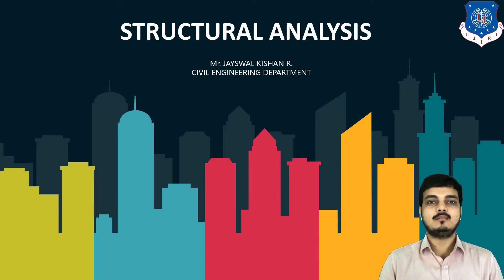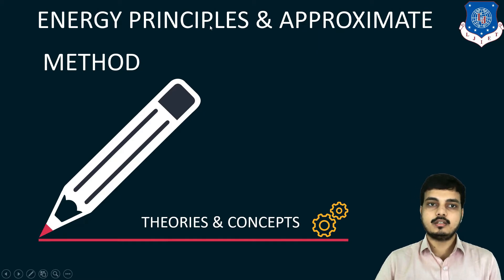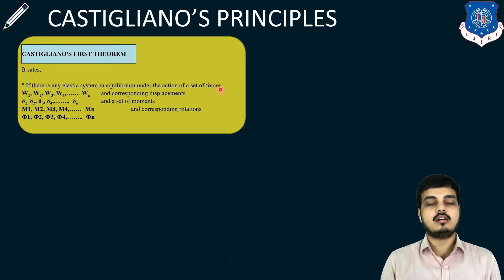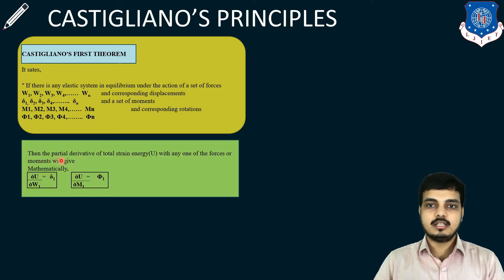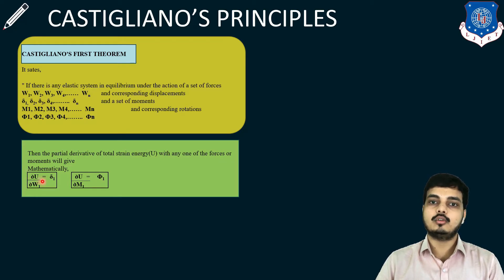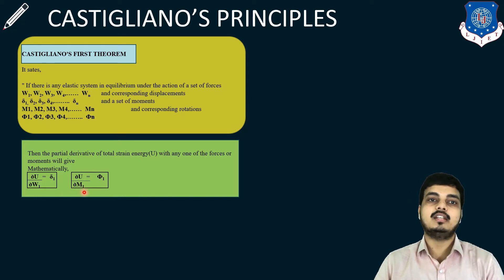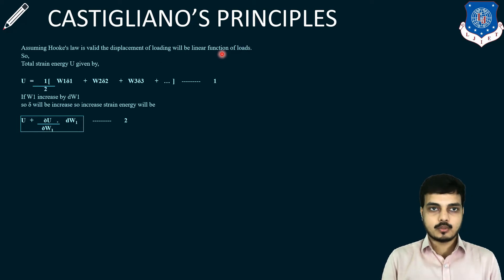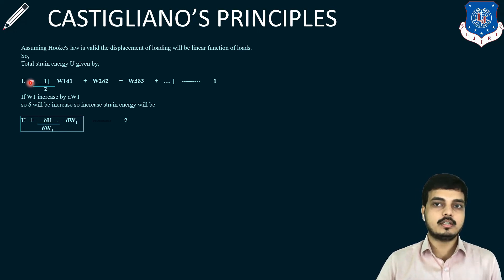Lec-42_Introduction - Castigliano's Principle | Structural Analysis | Civil Engineering